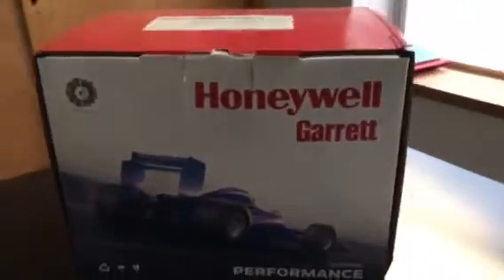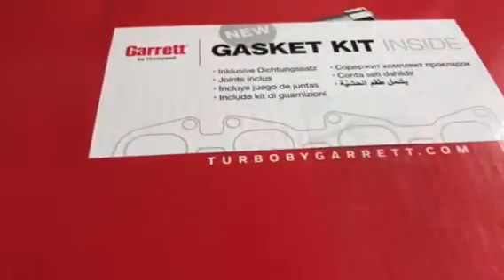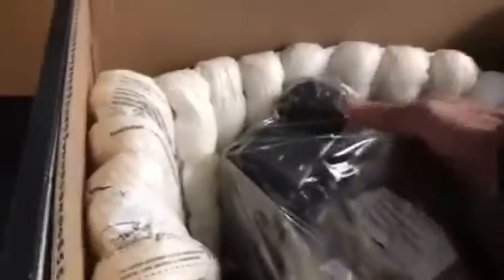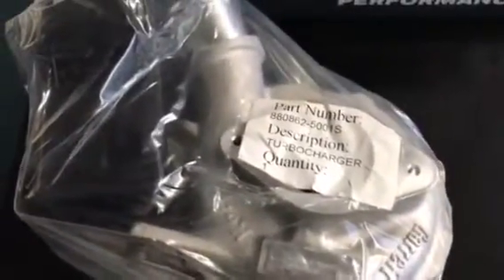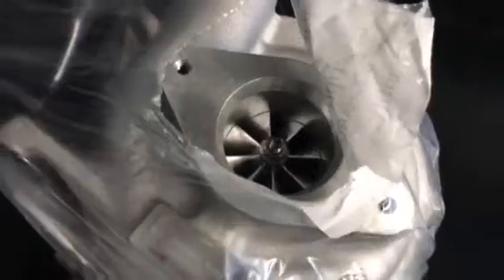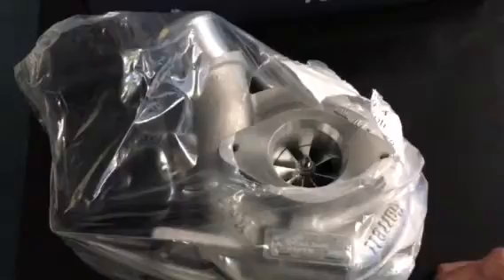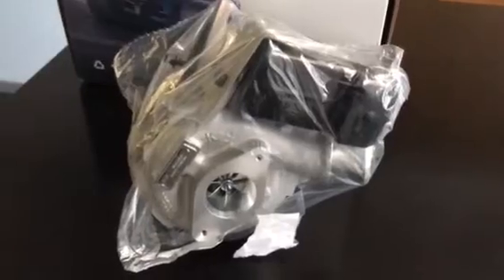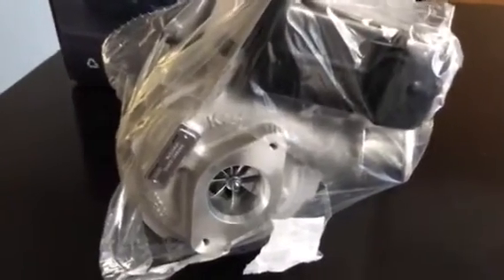Garrett’s Ford Powermax turbo upgrade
Ford Ranger 3.2 5cyl ecoboost turbocharger upgrade - revised turbine wheel, housing and Billet main blade compressor wheel